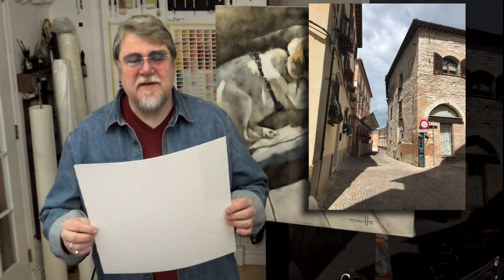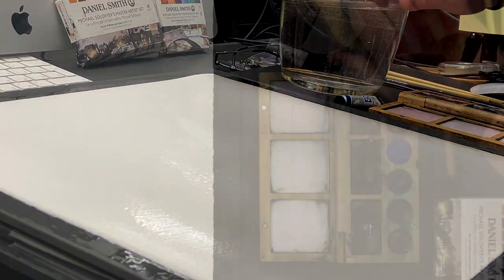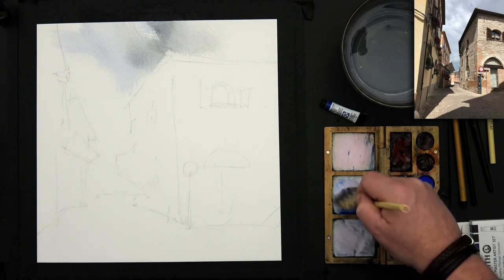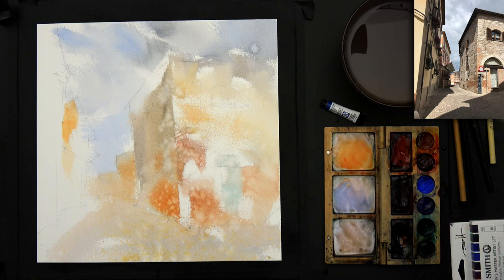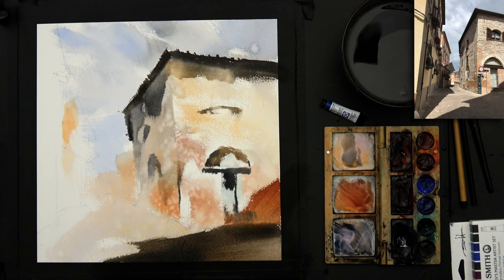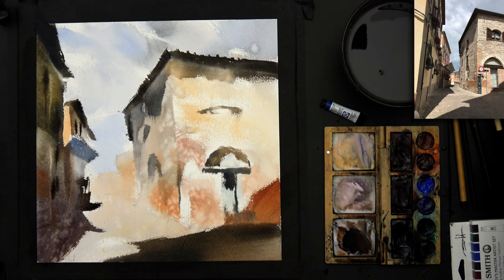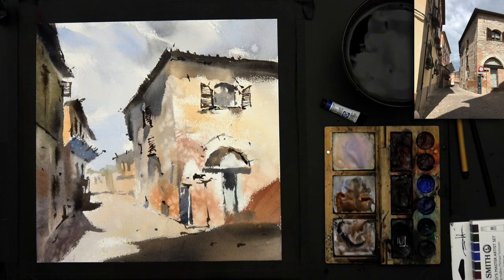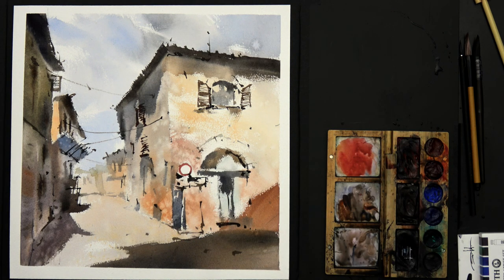Michael Solovyev Watercolor demonstration for NEWS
Demonstration of a watercolor landscape by a master of the medium. Michael was also the awards judge of the North East Watercolor Society Annual Members Exhibition.